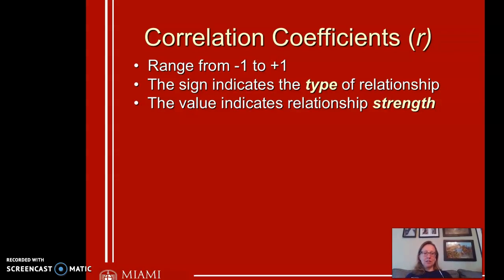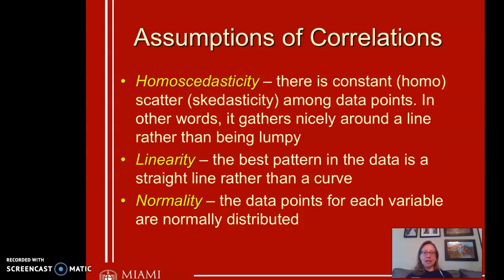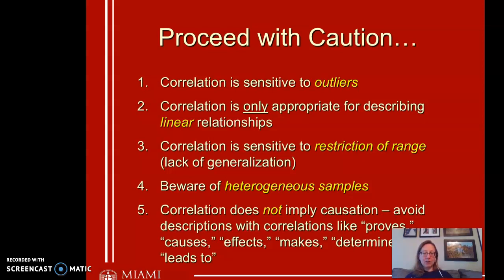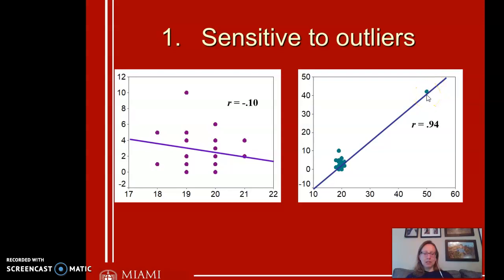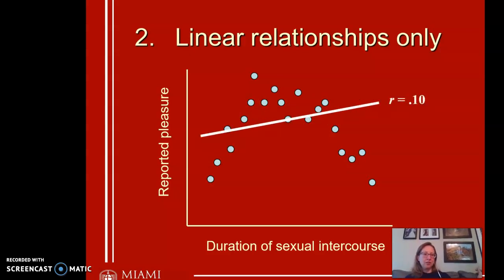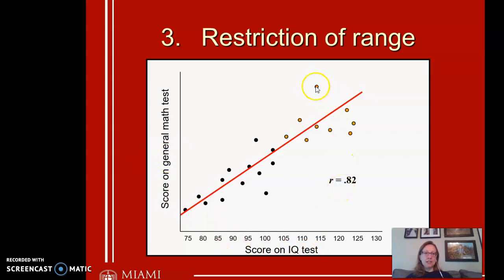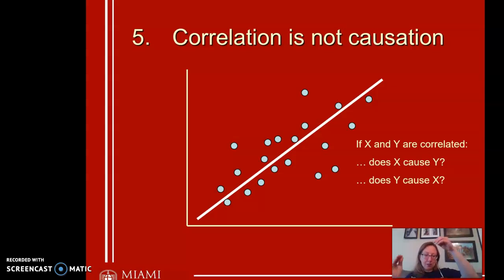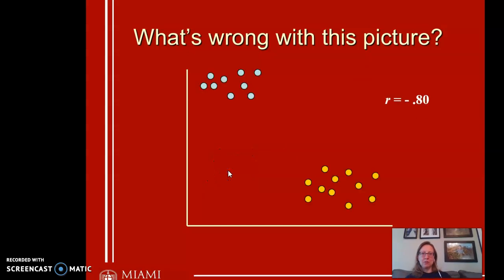Correlation (Part 2): Assumptions & Cautions